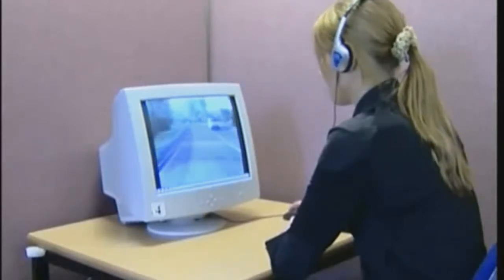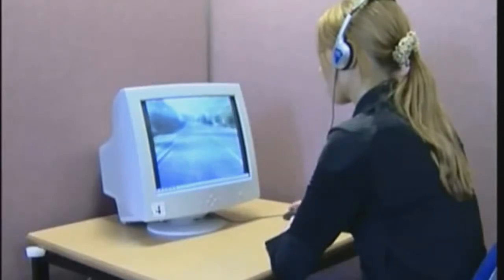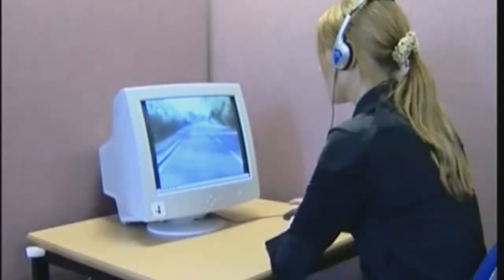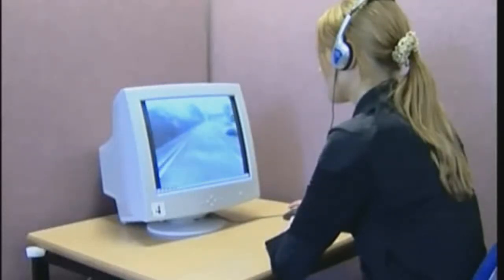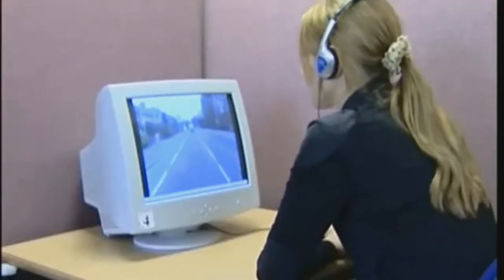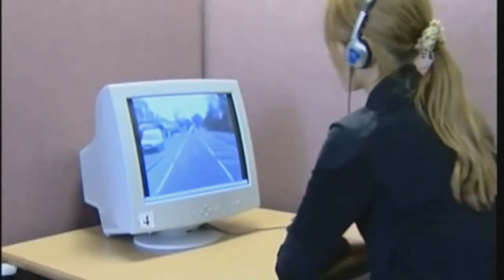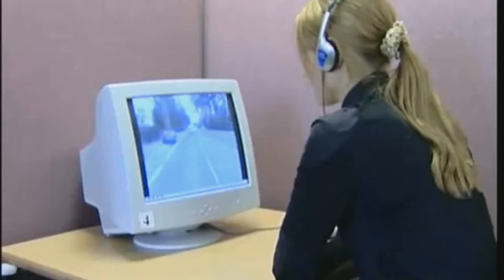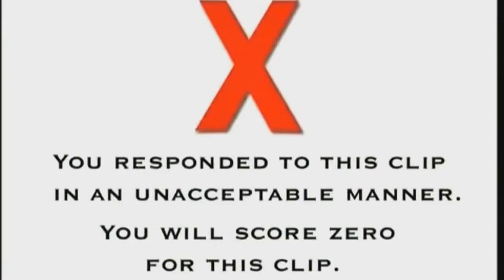Theory Hazard Test